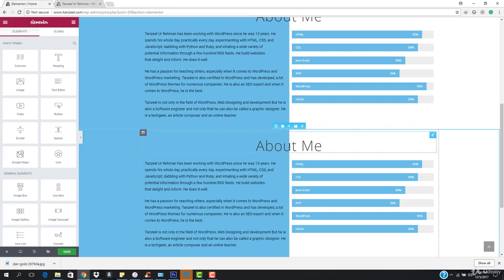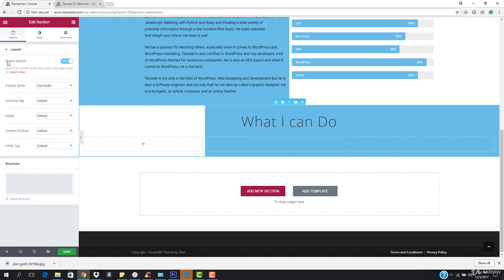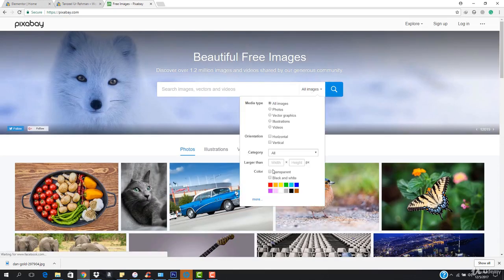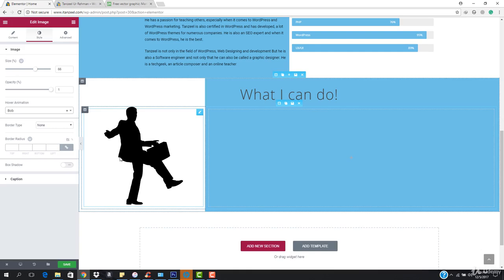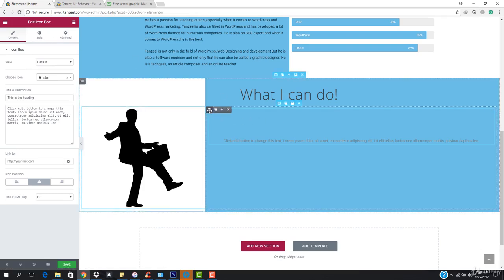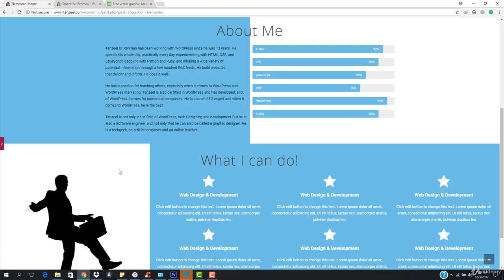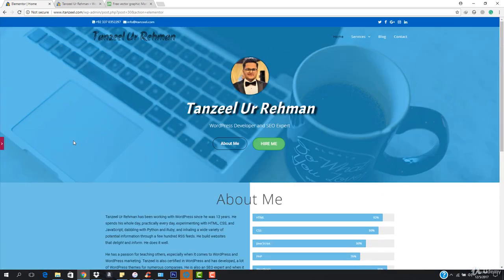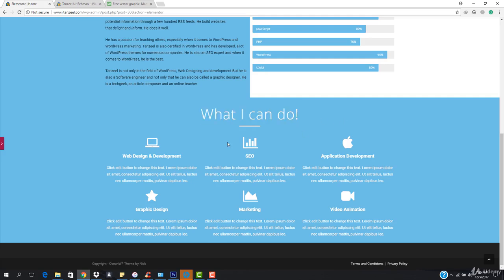How to make wordpress website in 7 days part 15.Complete series on wordpress